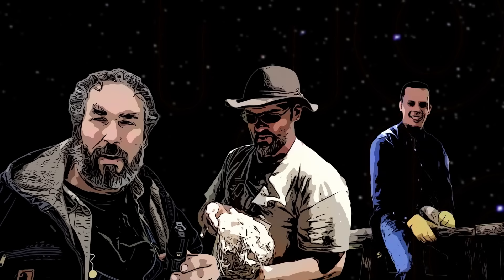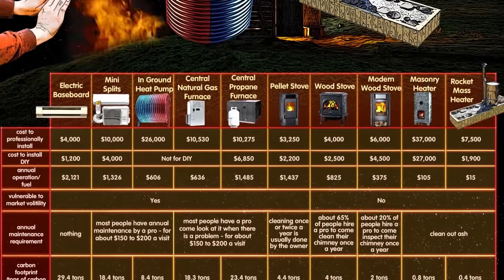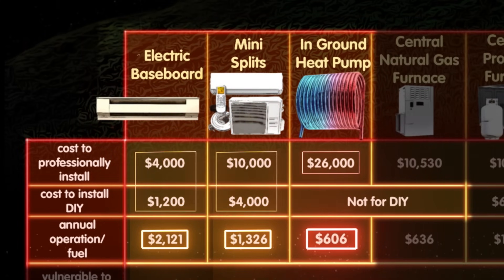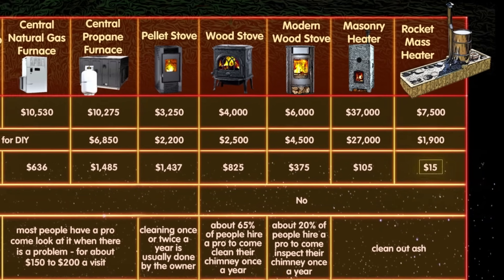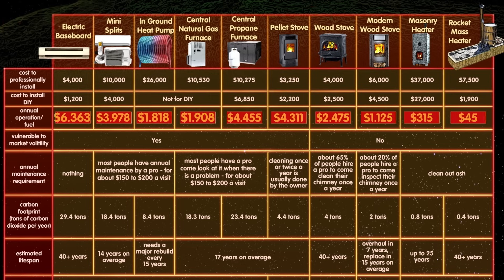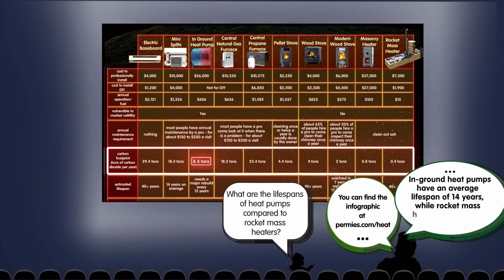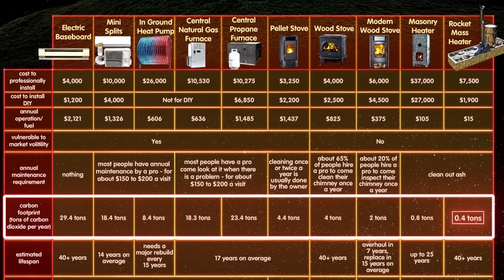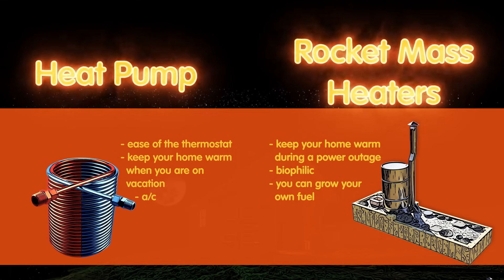cost to install and operate, plus carbon footprint: heat pump v rocket mass heater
Paul, Uncle Mud and Andres spent almost a year creating a heat comparison infographic. They compare multiple types of heaters side-by-side in a number of areas. In this video, two of the less expensive units are compared, the in-ground heat pump and rocket mass heater. Heat pumps are subsidized because they are thought to be better for the environment. While they are better than many heaters, a rocket mass heater has less than 5% of the carbon footprint of the best heat pump. Each has advantages over the other. The smartest move may be to have both!

• Introduction to Infographic Comparison: Paul opens the video by introducing us to his project with Uncle Mud and Andres.
• Explaining the Focus: He shares that in this video he will compare a heat pump to a rocket mass heater.
• Discussing the Heat Pump: An in-ground heat pump installation cost more than an electric baseboard heater but much less to operate.
• Comparing the Wood Burning Heaters: Each wood burning heater was given a half cord of wood with the rocket mass heater costing much less to operate.
• Massive Subsidies: Heat pumps are heavily subsidized because they are thought to be better for the environment.
• Heat Pumps Better: Paul points out that heat pumps are better for the environment than other electric heaters.
• Rocket Mass Heaters Best: A rocket mass heater has less than 5% of the carbon footprint of the best heat pump.
• Each has Advantages: Heat pumps have advantages over rocket mass heaters and rocket mass heaters have advantages over heat pumps.
• Having Both is Best: Why not have both? If the need arises you can use the rocket mass heater otherwise use the heat pump.

Join us in this journey of permaculture and homesteading living and learning at Wheaton Labs. Participate in our Permaculture Bootcamp and use our ever-popular Rocket Mass Heaters, where you can experience the efficient use of minimal wood to stay warm and cozy. Come, learn, and grow with us as we practice permaculture in every aspect of our lives.

▶ We turned the ads off. Worth a like?
▶ We are the Knights of NEE! And we demand you click on  the "like" thumb-thingy!

00:00 - Heat Pump vs RMH
00:08 - Heat Infographic
00:28 - Install Heat Pump
00:40 - Free Half Cord of Wood
01:06 - Heat Pump Subsidies
01:28 - RMH Carbon Footprint
01:46 - Both are Best
02:10

Better Wood Heat: DIY Rocket Mass Heaters 8-movie Set

▶ Sign up for our daily-ish email and get the Rocket Engine 3D plans for FREE!

Kyle Neath
Mehron Kugler
Bill Crim
Dolius
G. Cooper
Bill Erickson
Bryan Beck
James Tutor
William Kearns
Paula Creevy
Opalyn Rose
Danita Neu
Katie Young
Rudy Valvano
Mvader
Samantha Lewis
Tina wolf